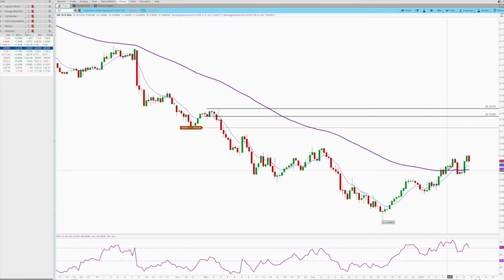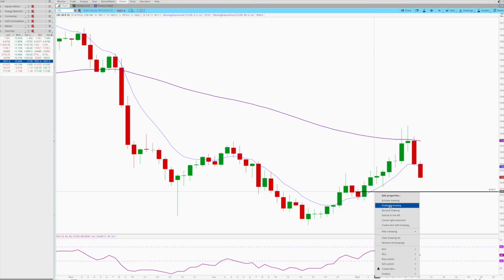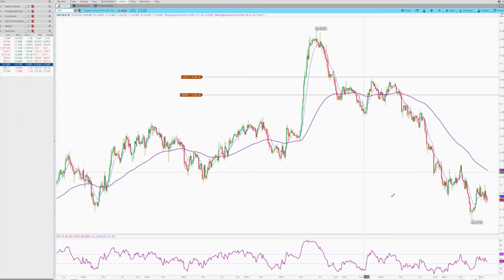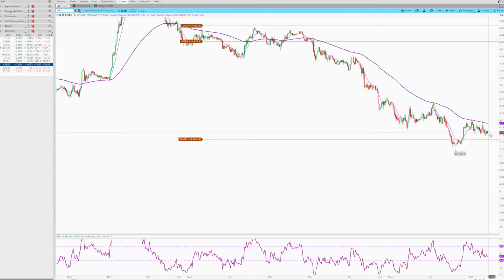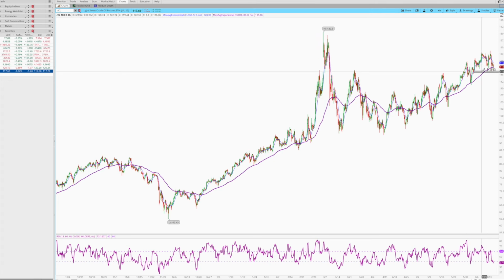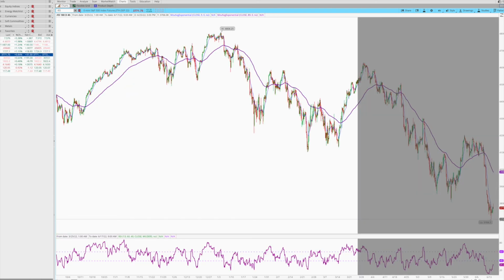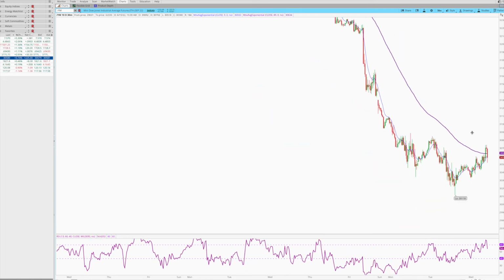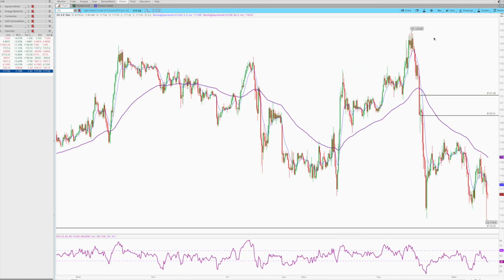Futures Trading Strategies | Scanning the Markets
Our head trader, Nick Bentley always talks about "cementing the habits that create consistency"

Scanning the markets and identifying areas of potential trades is one of those habits.

In this video we go through scanning the markets and trying to identify areas of opportunity. Hope you enjoy!

We use 7 Odds Enhancers and 5 Core Stacking The Odds Studies to help us identify key areas where price is likely to go in our favor.

Obviously, we guarantee nothing. We understand that past results are no indicative of future profits and we make no guarantees of profits using our time tested strategies.